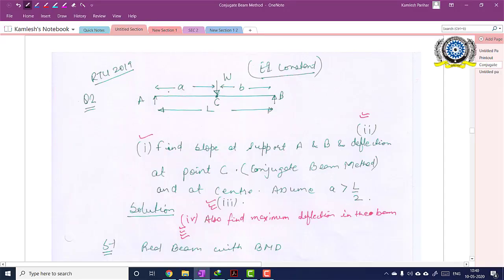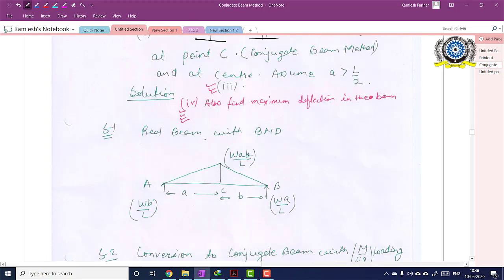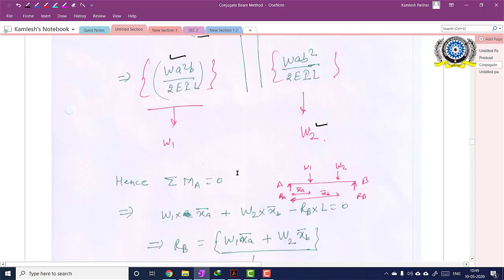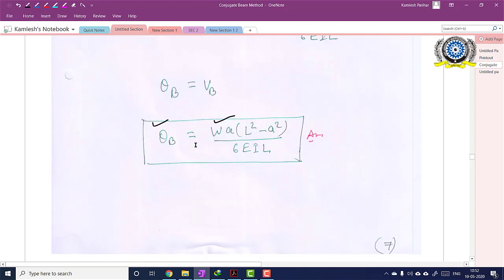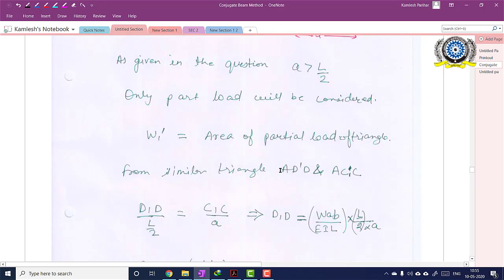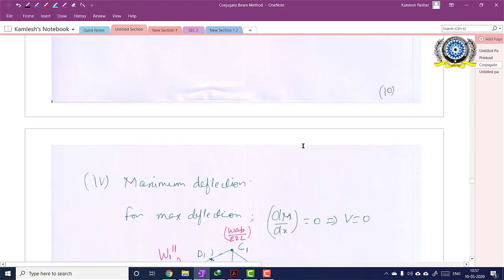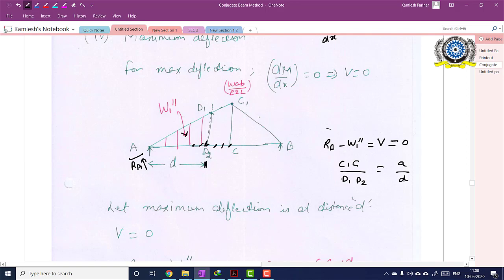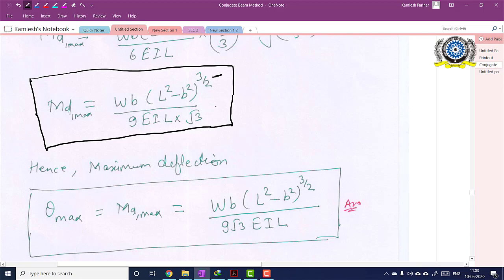Conjugate Beam Method 2 Numerical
This video explains a numerical on conjugate beam method. The numerical has a simply supported beam with eccentric point load. Slope and deflection is calculated at ends, at center of span and maximum values.